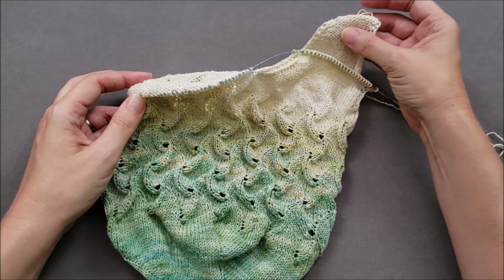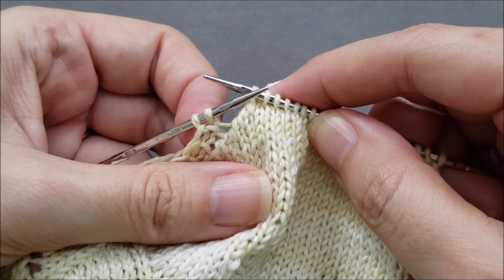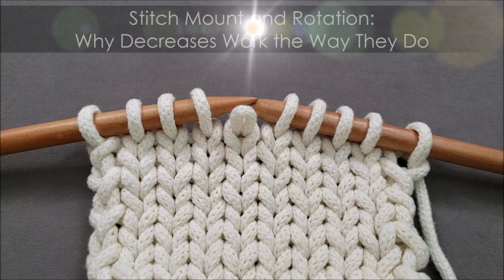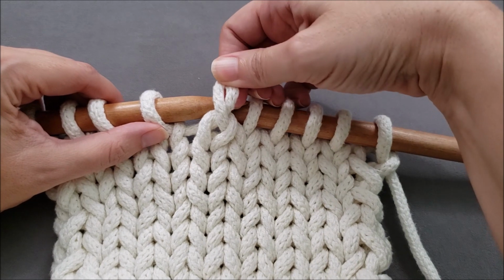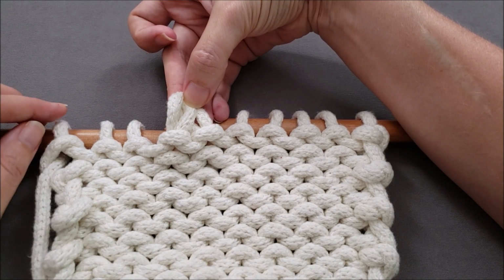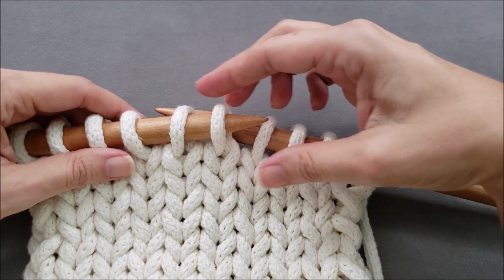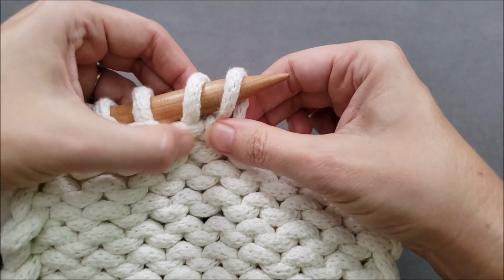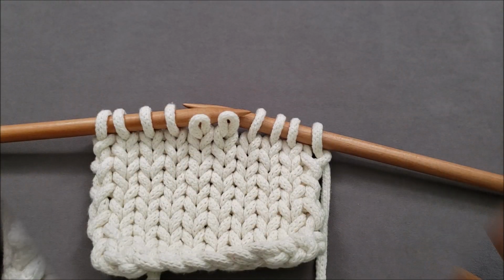SSK and SSP Demonstration and Explanation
Learn how to decrease stitches in knitting with the slip, slip, knit (ssk) and slip,slip, purl (ssp). Then learn about stitch mount, rotation and why the stitches in these decreases are slipped knitwise and not purlwise.

Helpful Links

Introduction - 0:00
Slip, Slip, Knit (ssk) - 0:50
Slip, Slip, Purl (ssp) - 1:38
Stitch Mount and Rotation: Why the Decreases Work the Way They Do - 2:30
Final Notes -  8:57

Yarn: Schoppel Zauberball Cotton
Needles: skacel by addi Rocket Squared, ChiaoGoo Bamboo Straights